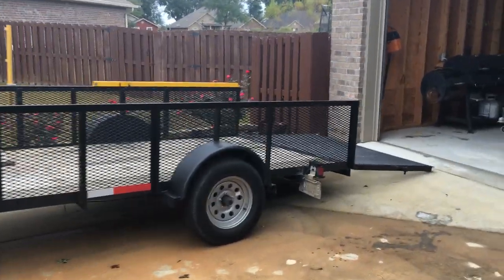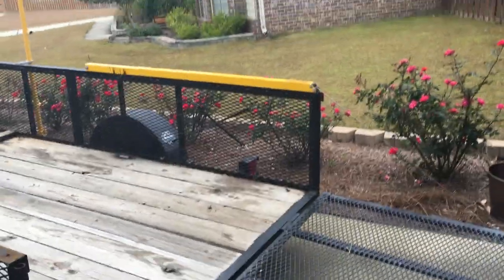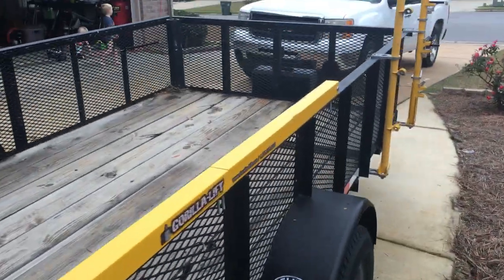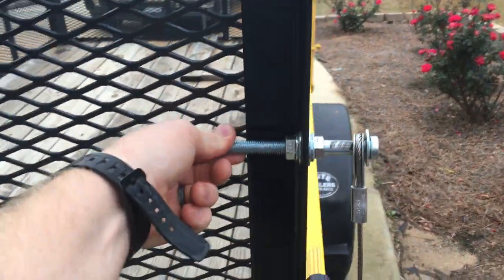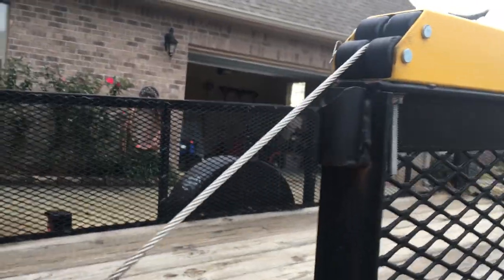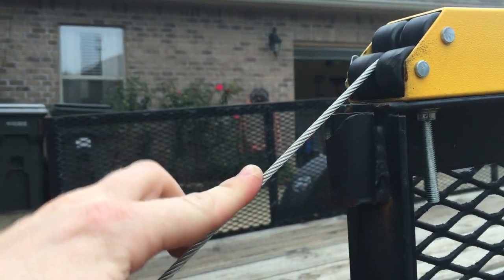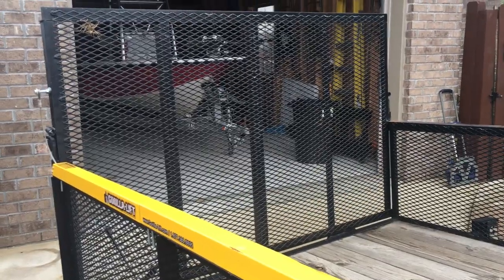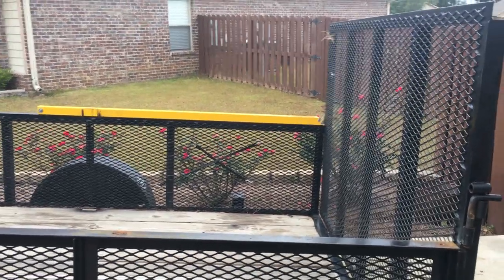Gorilla Lift Gate Assist - Review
Looking to take your business to the next level?
Turf Pros Academy
All encompassing course: 5 Modules, 28 videos lessons + content and links that give you step by step tools to create and enhance your business. $397. Check out our complete course today if you're interested in starting your own successful lawn care business or simply taking your business to the next level.

Gorilla Lift
Review of the gorilla lift gate assist.  Fantastic piece of equipment.  Valuable addition to our trailers.